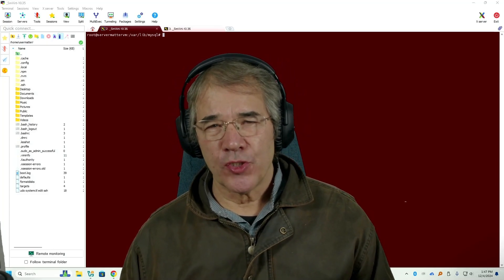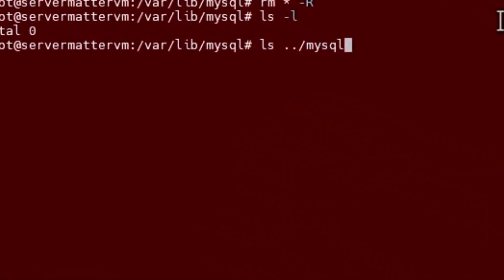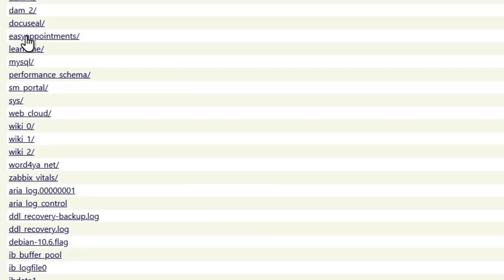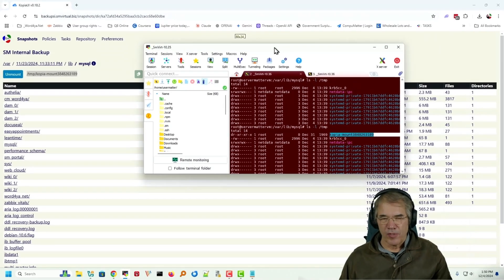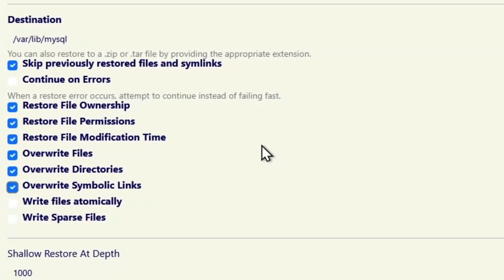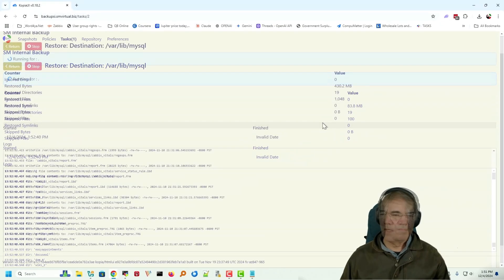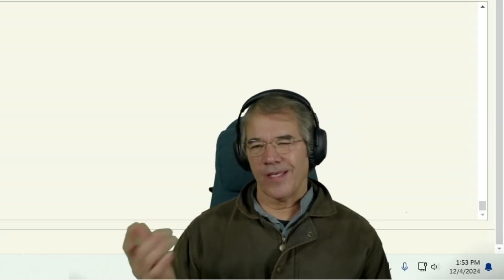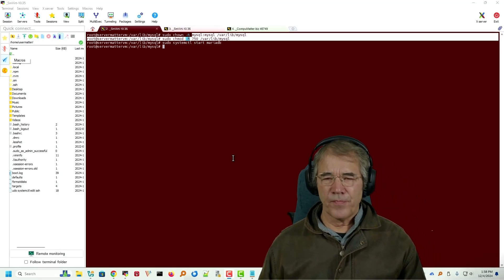Kopia Backups - Restoring Your Data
This short and to the point video shows users of Kopia Backup how to restore their data.  Though there are certainly other use cases, this video demonstration is using the WebUI running on and in this case restoring to, a Linux machine.